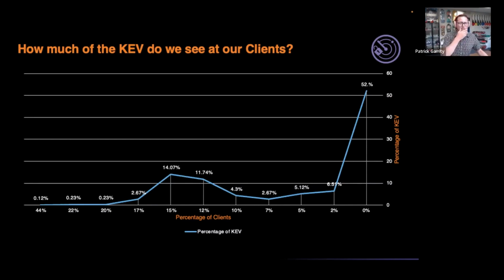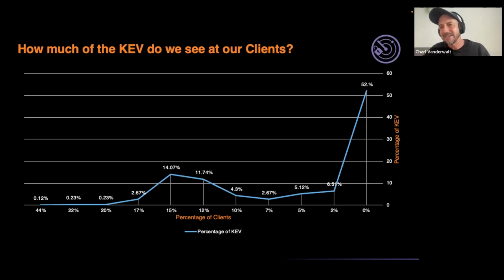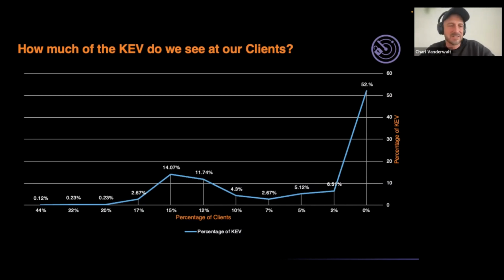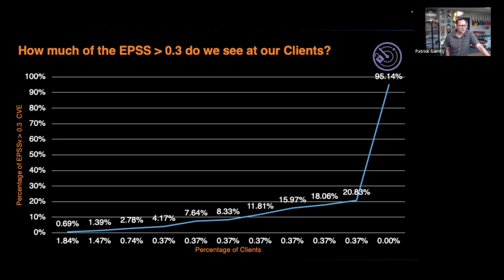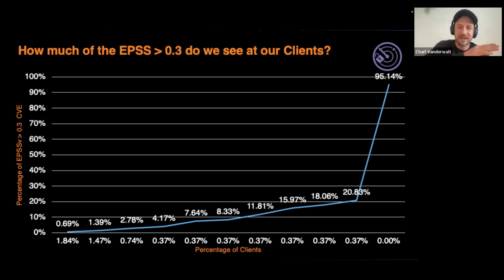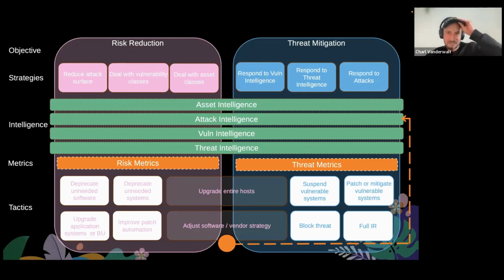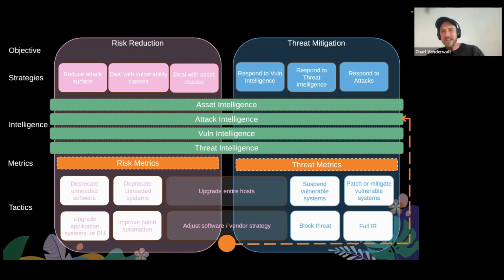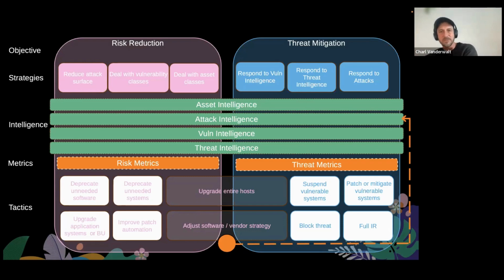Understanding Prioritization Methods for Enterprise Vulnerability Management w/ Orange Cyberdefense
In this webinar, Nucleus Security CEO, Stephen Carter, will be joined by our partners at Orange Cyberdefense, including Charl van der Walt, Head of Security Research, and Catherine Boddy, Head of Vulnerability Operations.

This in-depth discussion will cover the research Orange Cyberdefense has done around different vulnerability prioritization methods including CVSS, EPSS, and CISAKEV which are often used to prioritize their vulnerability remediation efforts.

The webinar will also cover the following topics:
- Understanding the Landscape: Charl will share real-world observations on exploited vulnerabilities to gain valuable insights into what threats are being seen in the wild.
- Unleashing Prioritization Tools: How powerful tools such as CISA KEV and EPSS, can impact your vulnerabilitymanagement strategy.
- Leveraging Threat Intelligence: How threatintelligence can impact vulnerability remediation efforts.

Sign up for our next webinar, Preparing for Cybersecurity Resilience and Incident Response